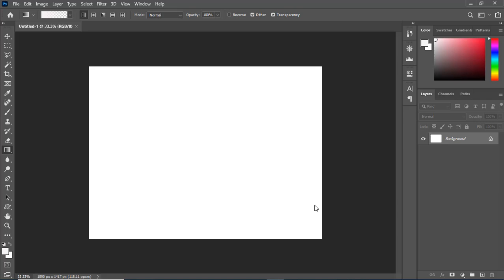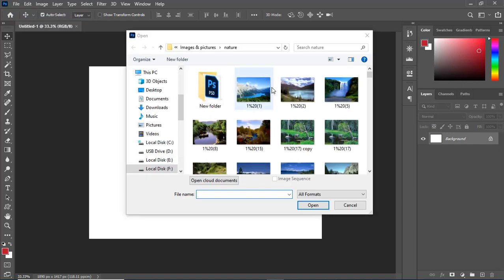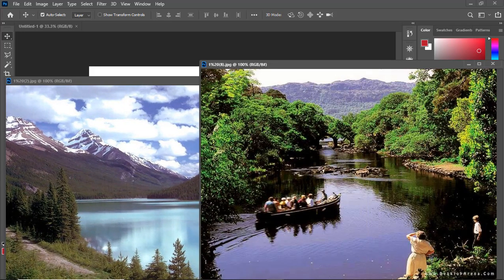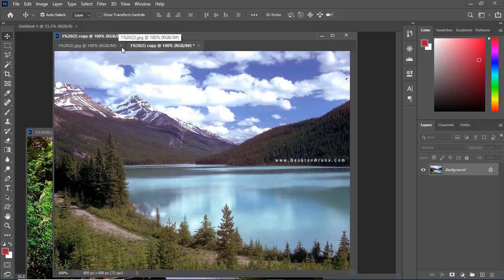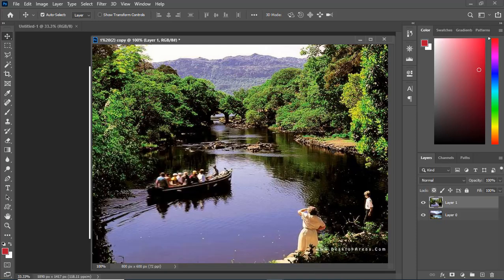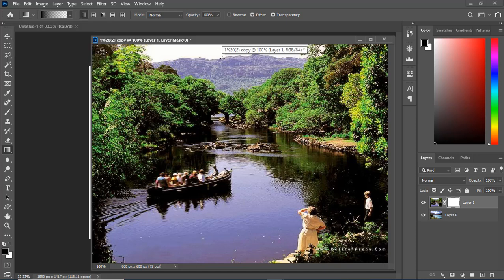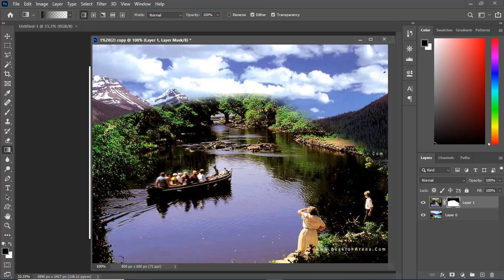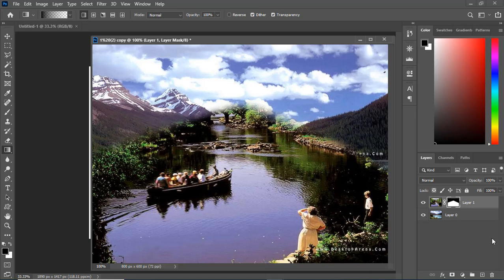Photoshop Tutorial For Beginners (Masking - 1)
Photoshop Tutorial For Beginners (Masking - 1), photoshop masking, photoshop mask picture, photoshop create mask from image, photoshop mask image